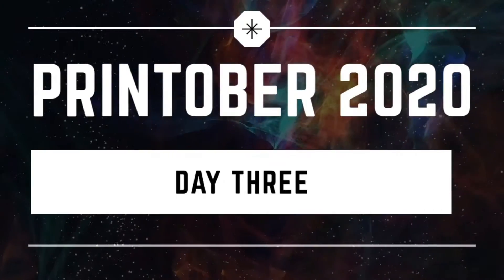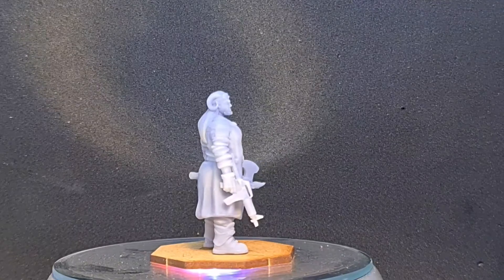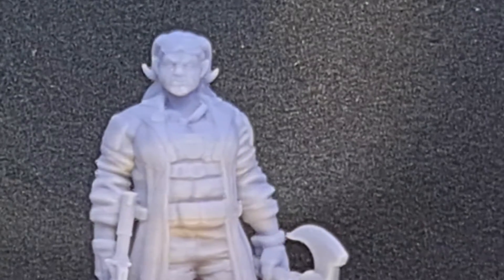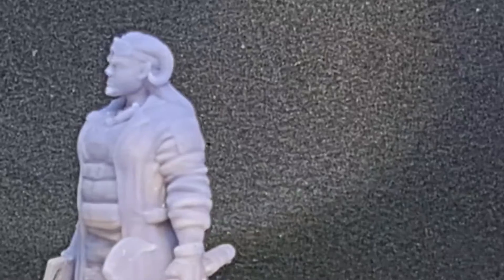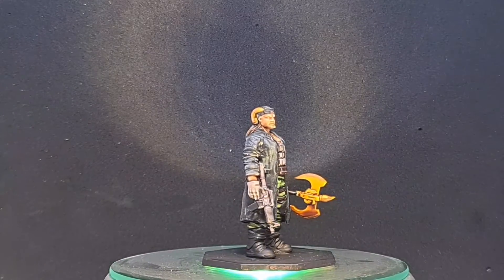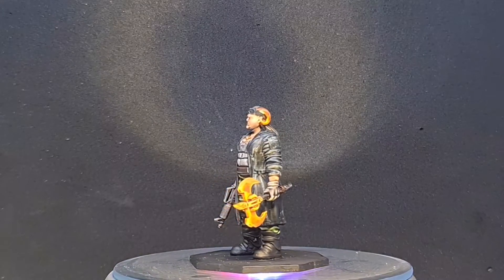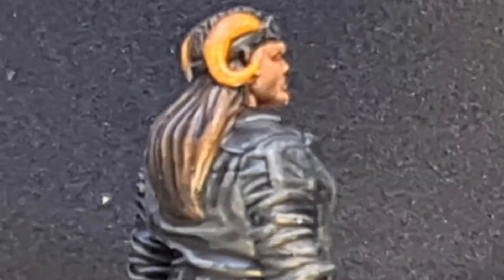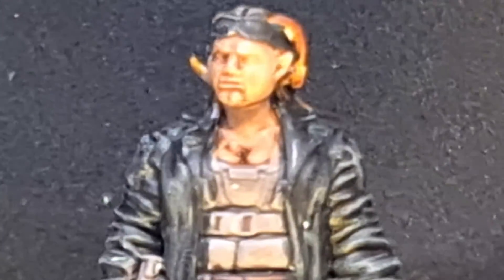PRINTOBER Day Three: Female Troll Street Raider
Hi and welcome to another video from Gamers Web 3D Printing.  It's October 1st and the start of a month-long challenge to print out and paint one piece per day for the entire month.  Many of my friends do a similar thing each October with Inktober which sees them drawing with pen and paper, but my skills with those are pretty limited so I am partaking in PrintOBER, creating a 3d printed item each day and painting it and sharing the results before the day is out.

I love Cyberpunk very much, and have a very fond spot for Shadowrun and thankfully so does Mark Tayag who runs Papsikels and as such Mark has been offering some excellent Shadowrun inspired models for the past couple of months.  So the print I went for was the Female Troll Street Raider and here she is.
The model is a breeze to print and had zero problems which is often the case with Mark’s work and the whole model took about 3 hours to print out (along with other minis on the bed at the same time).  After cleaning up (thanks to some timely delivery of IPA, so no more sticky prints), the Troll was primed with Vallejo White Primer and I decided that I would try to do as much as possible on the miniature using Citadels excellent Contrast Paint range.  So all the paints listed where applied I gave the entire model a very light drybrushing of Vallejo Cold White, this helps bring all of the colours together.  I am pretty pleased with the results and she will make a fine addition to my Shadowrun games in the future, most likely going to be nabbed by my wife Laura.  In total the entire miniature took an hour from primed to finished and just needs a coat of varnish

The paints used are in the video but for ease, I have copied them below:

Thanks for tuning in and call back tomorrow for Day 3. I am not sure what I am going to print tomorrow but thats half the fun I guess. I hope that you liked this brief video and I will be posting more soon, in the meantime check out the channels and sites below the inspire me and if you do why not drop them a subscription.

Channels and sites that inspire me
Painting and Airbrushing
Wee Kays Minis (Instagram)